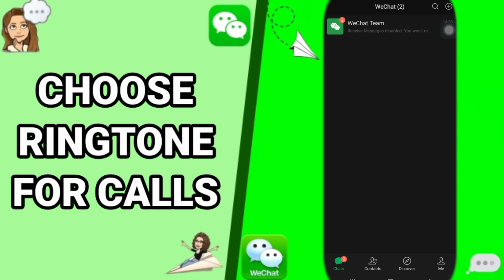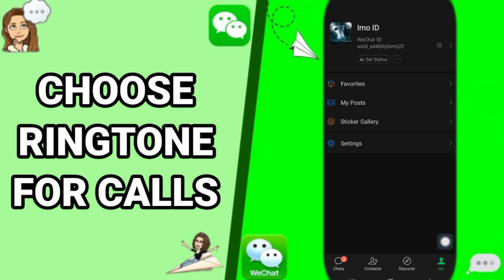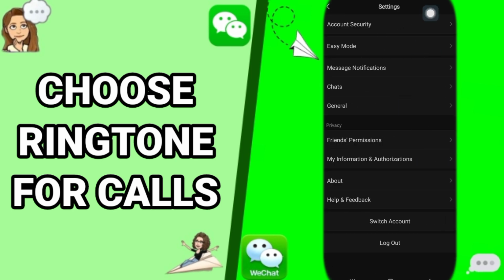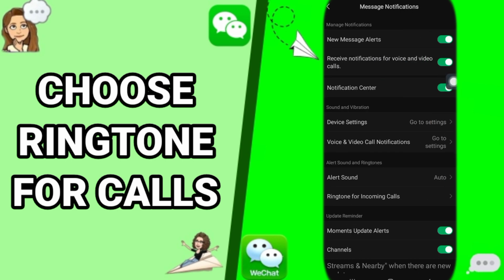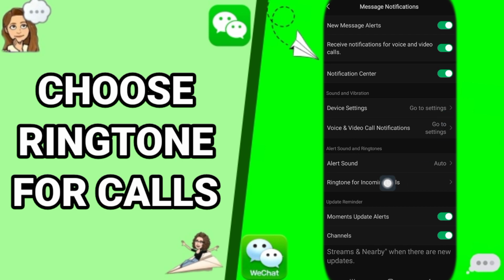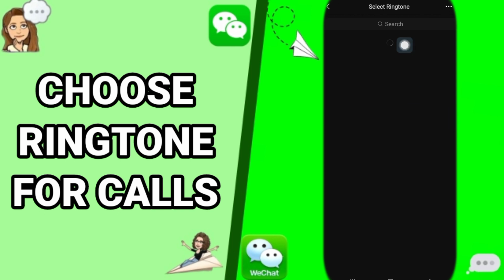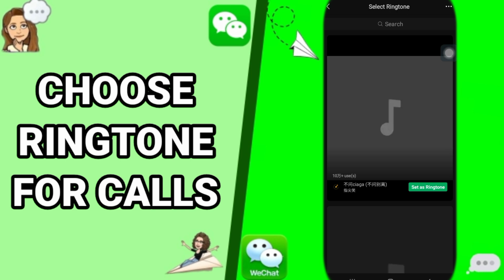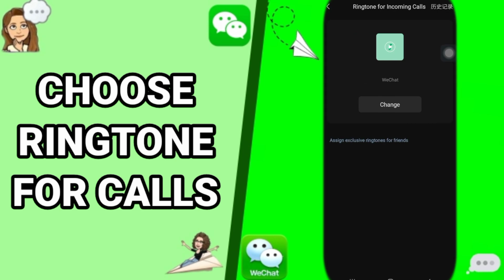How To Choose Ringtone For Calls On WeChat App